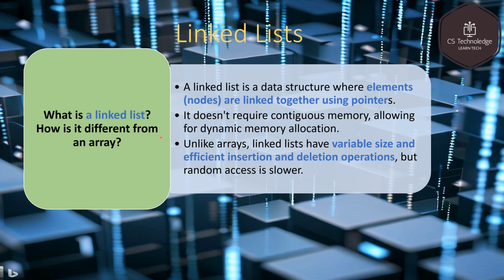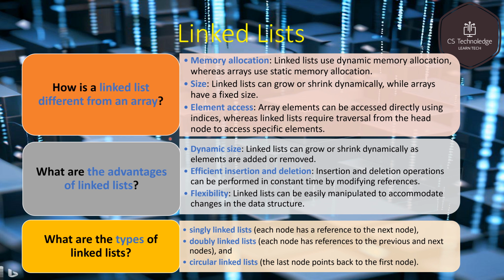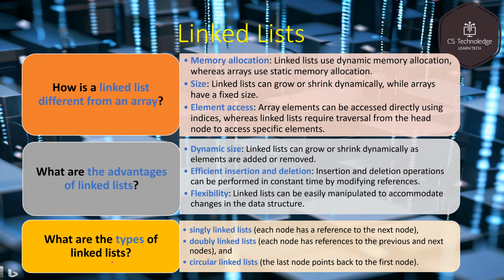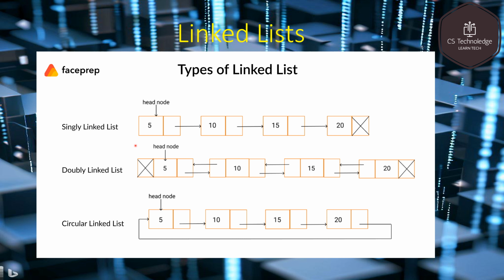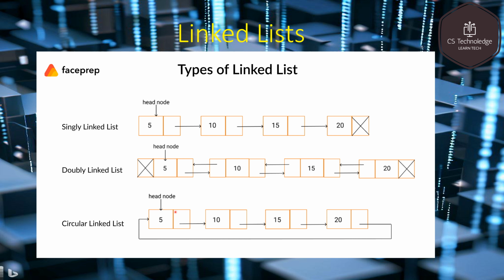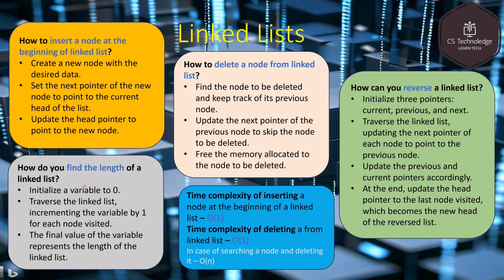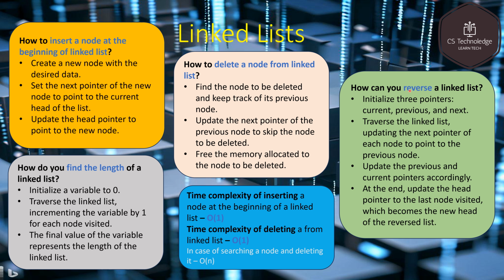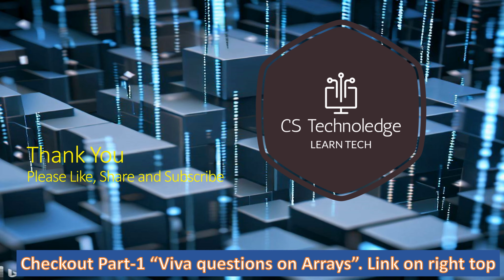Data Structures Viva questions - Part-2 | Linked List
Go through the video and add other viva questions in comments.

The content is referred from ChatGPT and images are used from bing creator.